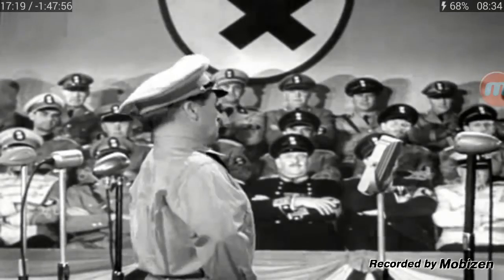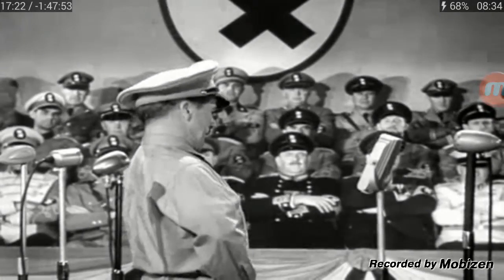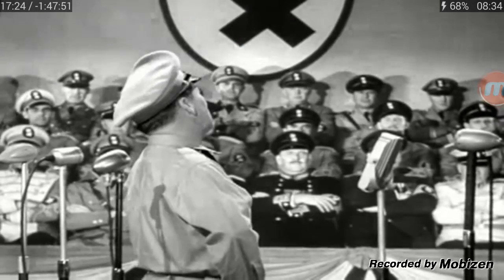Fack Chiness charger for Samsung cellPhones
Its discharge the battery. Look at right corner. The precents drops from 68% to 67% and there is a sign of charging.  I left it charge thru over the night, and I find my battery discharged. I bought 5 chargers from 3 sellers on ebay and aliexpress. about 1.8$ each. I dont recomend for thos chargers. The seller sell fack charge by the name of Samsung.  I dont bye chiness product from now.